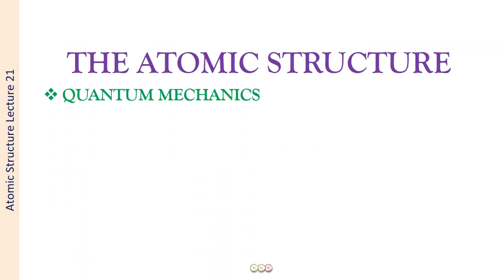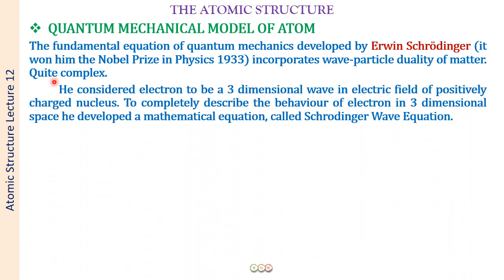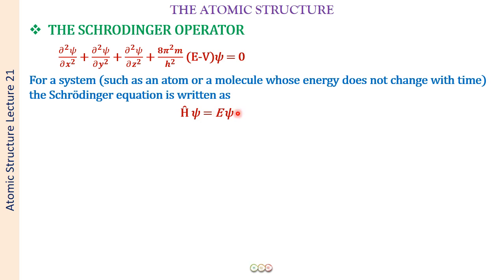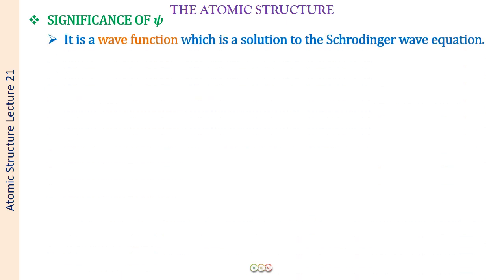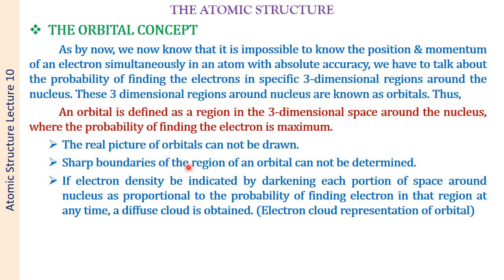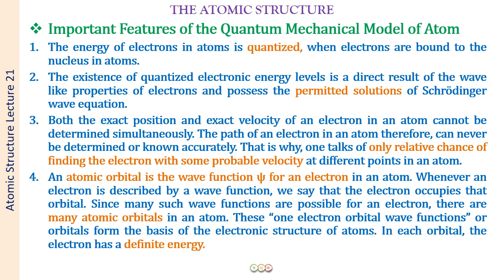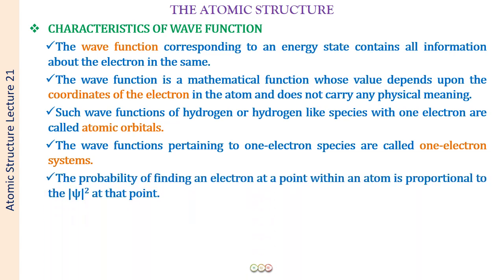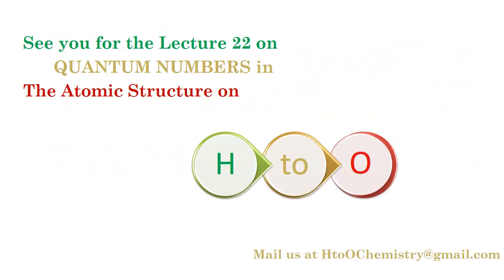QUANTUM MECHANICAL MODEL/Atomic Structure-21E